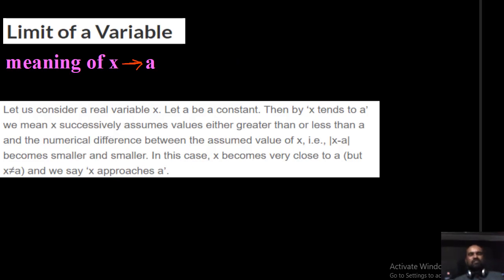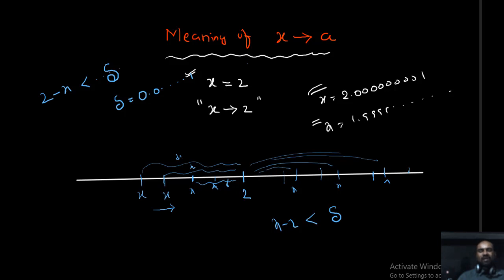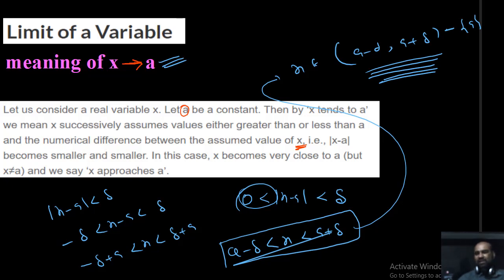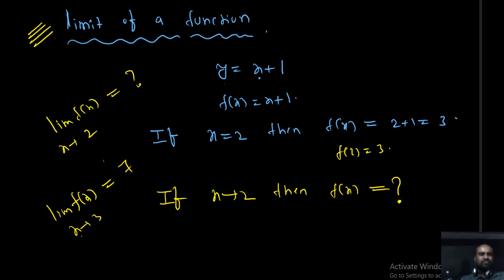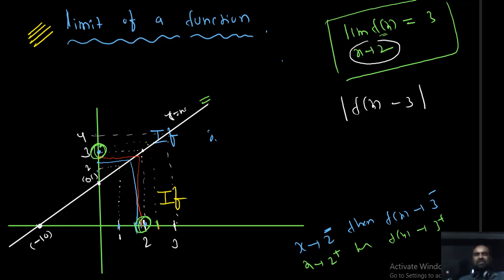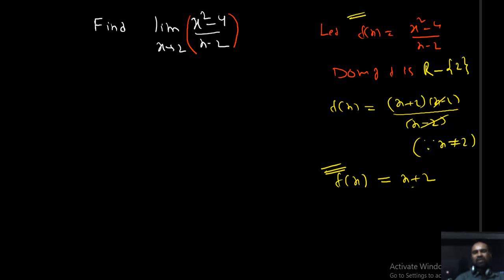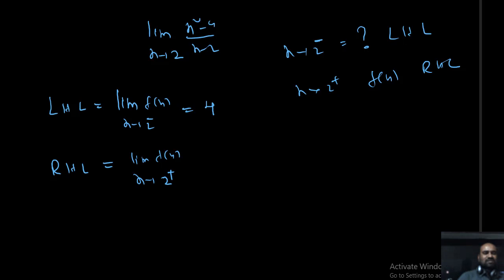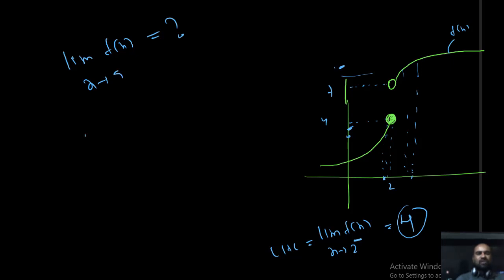LIMITS PART 1(JEE MATHEMATICS)